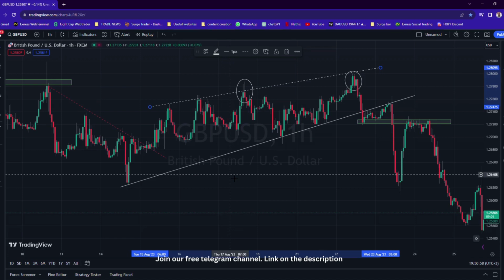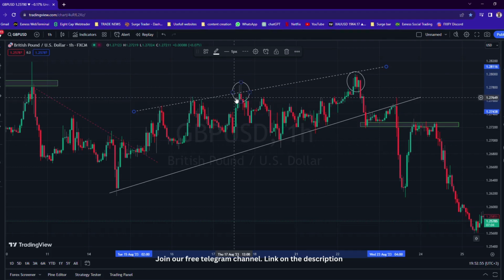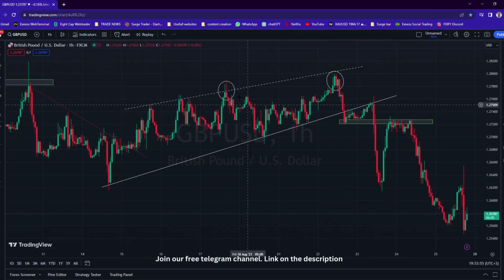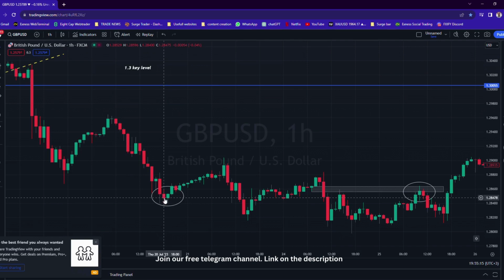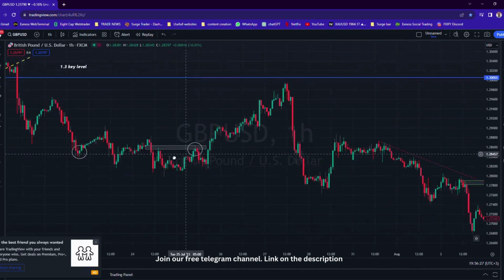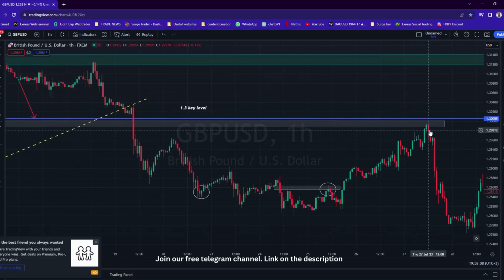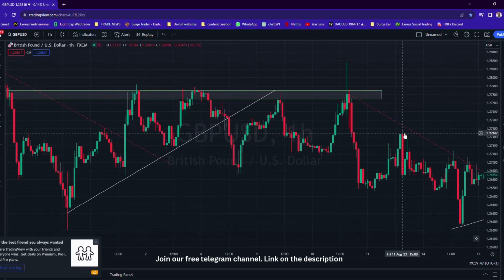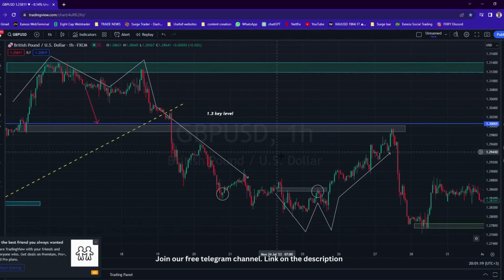Mastering Candlestick Patterns: Twizzers, Engulfing, Double Tops & Bottoms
🕯️ Elevate your trading prowess with this in-depth guide to candlestick patterns! 📈 In this enlightening video, we demystify essential candlestick formations – Twizzers, Engulfing Patterns, Double Tops, and Bottoms – crucial for deciphering market trends and making informed trading decisions. 🔍📊

🕯️ Twizzers:
Uncover the hidden meanings behind Twizzers candlestick patterns! Learn to identify and interpret these formations, which signal potential trend reversals or continuation. With detailed chart analysis, we demonstrate how to spot Bullish and Bearish Twizzers, empowering you to anticipate market movements effectively.

🔥 Engulfing Patterns:
Dive into the world of Engulfing Patterns, where larger candlesticks "engulf" the preceding ones. Discover how to distinguish between Bullish and Bearish Engulfing Patterns and gain insights into their significance. We explore real-market scenarios to showcase their applications in spotting trend changes.

⬆️⬇️ Double Tops & Bottoms:
Unearth the power of Double Top and Double Bottom candlestick patterns! These formations offer valuable insights into potential trend reversals. Learn to recognize the anatomy of these patterns, confirm their validity, and make informed entries and exits based on historical price action.